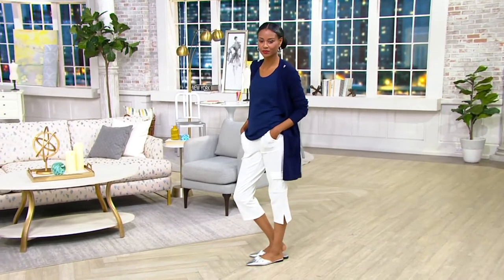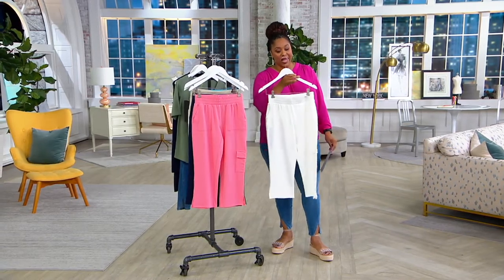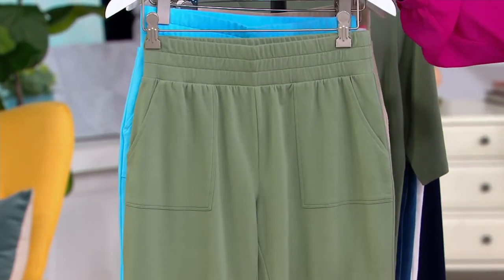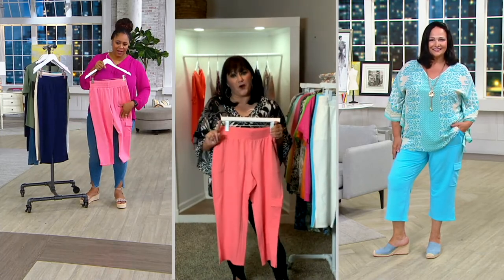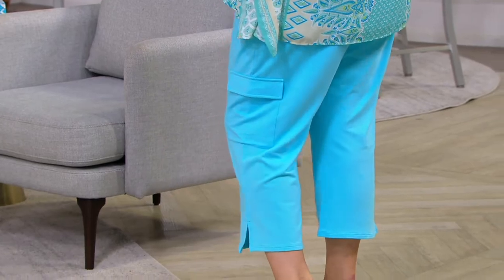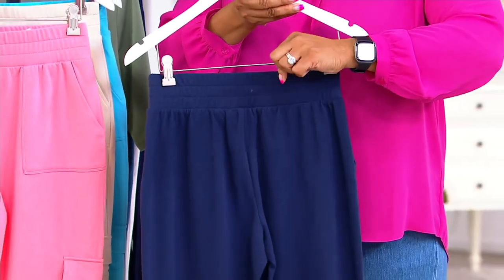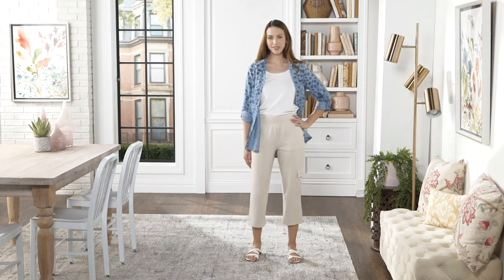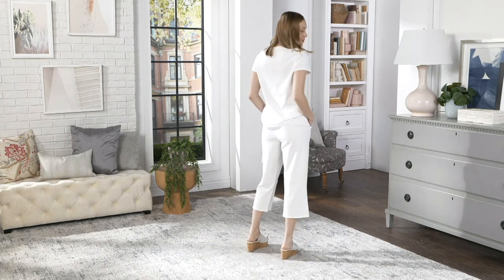Belle Beach by Kim Gravel French Terry Cropped Cargo Pants on QVC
Belle Beach by Kim Gravel French Terry Cropped Cargo Pants

A sure bet for beach days (or round-the-clock melee), these French terry cropped cargos offer a laid-back look and out-the-door-in-seconds fit with pull-on ease and a roomy straight leg (plus pockets, of course!). Grab a crisp tee and sunnies and you're ready to roll, stroll, or scroll. From Belle Beach by Kim Gravel.